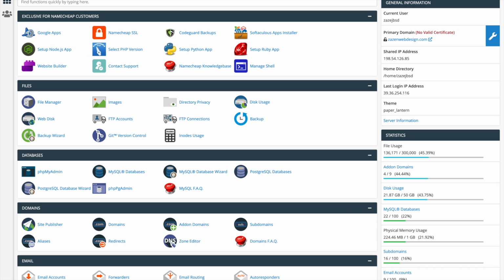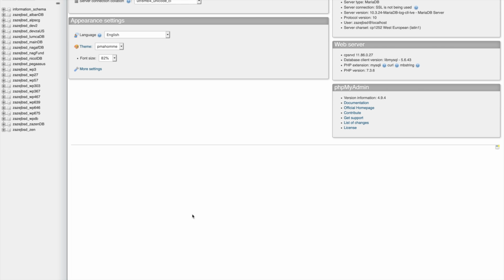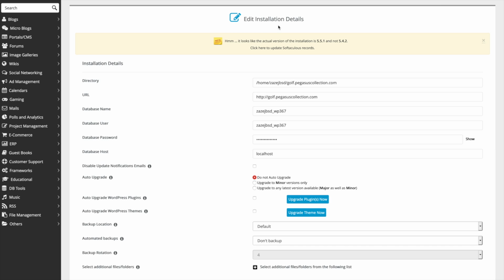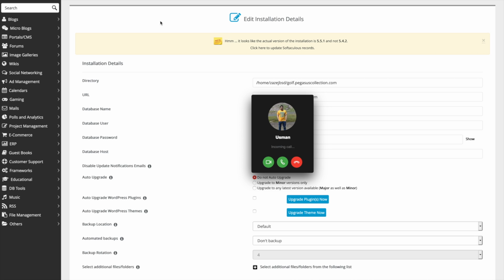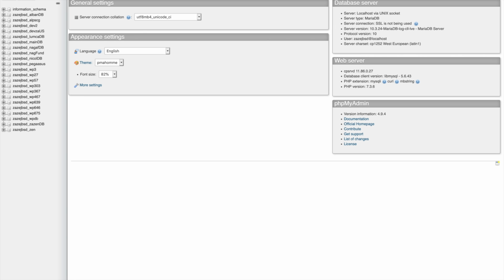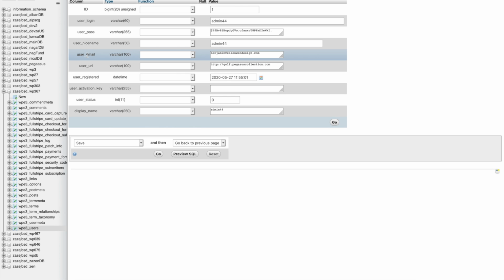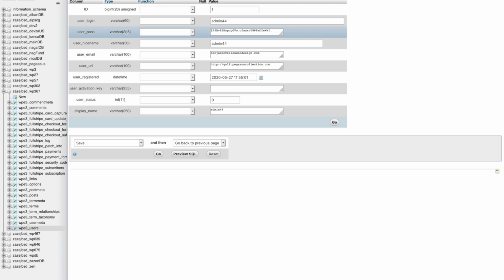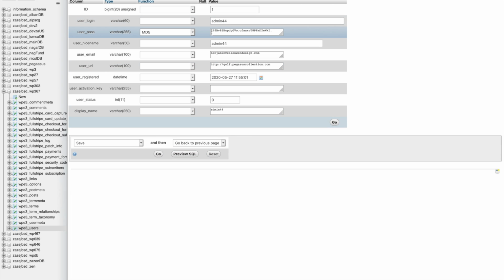How to reset WordPress password via Cpanel